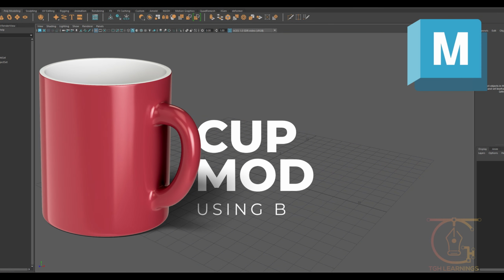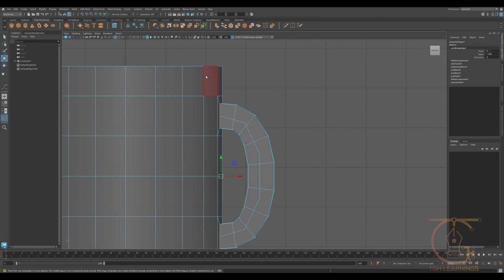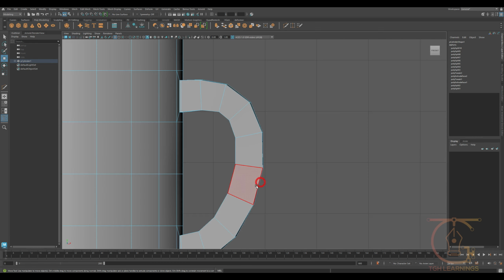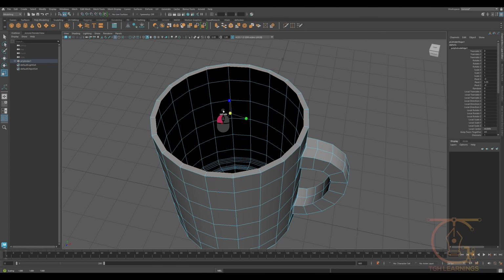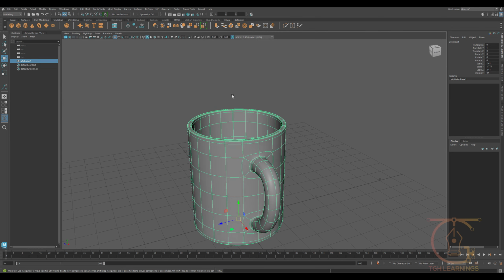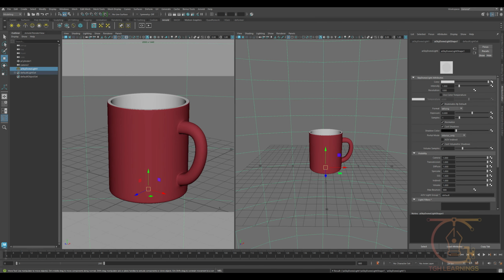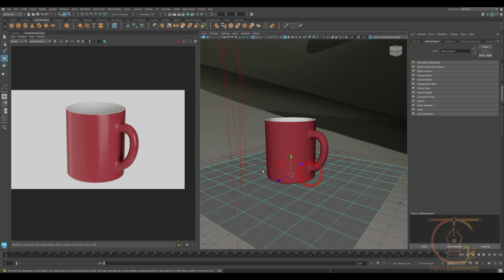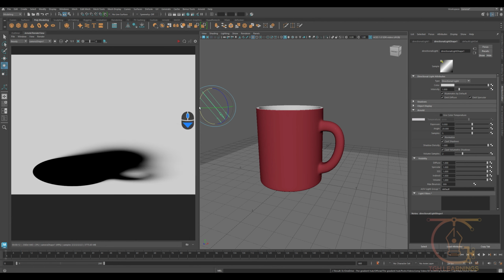Complete Maya Cup Tutorial | Modeling, Texturing, Lighting & Post-Production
Model a Realistic 3D Cup in Maya – Bridge + Curve Handle Tutorial

🎥 In this Autodesk Maya tutorial, learn how to model a realistic 3D cup from scratch! ✅

Timestamps:
00:00 Modelling
05:03 Texturing
05:57 Camera Set-up
06:28 Lighting and Rendering
09:37 Photoshop editing
10:16 Outro

In this cup modeling tutorial, we'll use Maya’s Bridge tool and curve workflow to create a smooth, topology-friendly handle shape. Follow along to master cup modeling, material assigning, camera setup, HDRI lighting, Arnold render settings, and final post‑production in Photoshop.